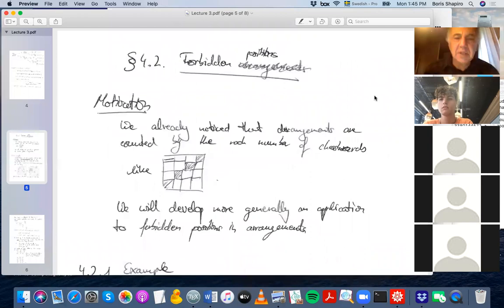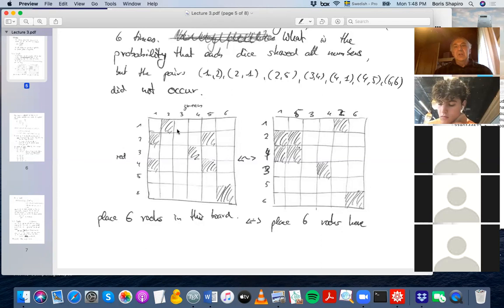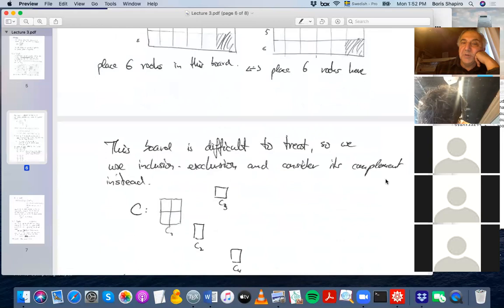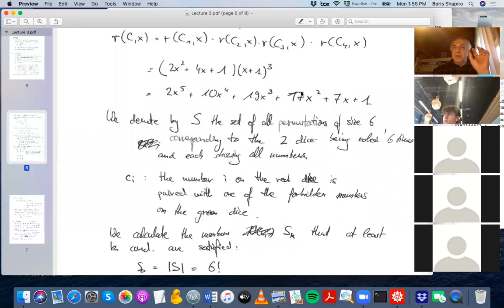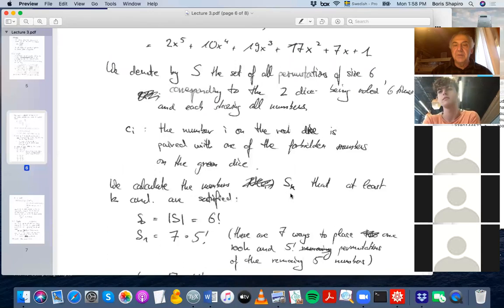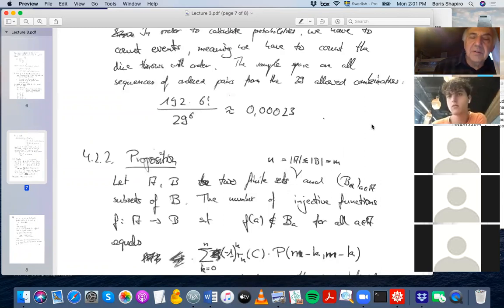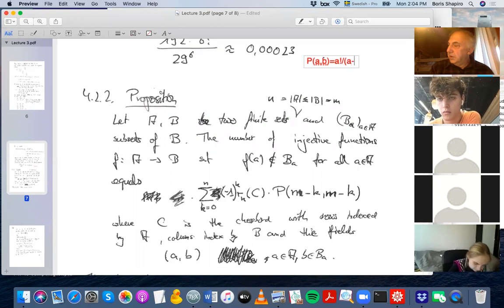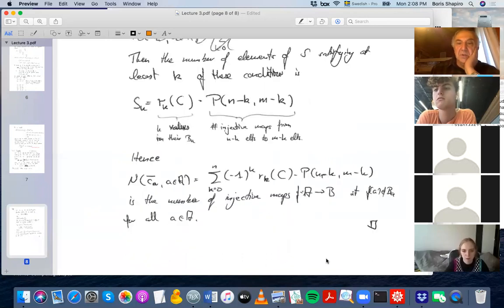Lecture3Part2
This is the second part of mu lecture on rook polys. The first part was corrupted.